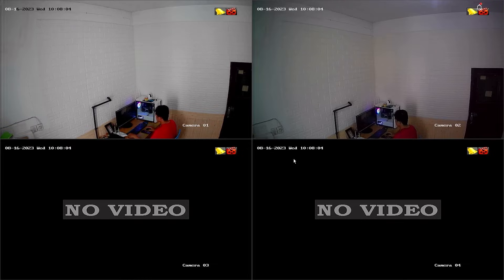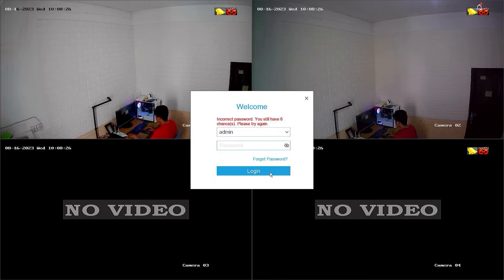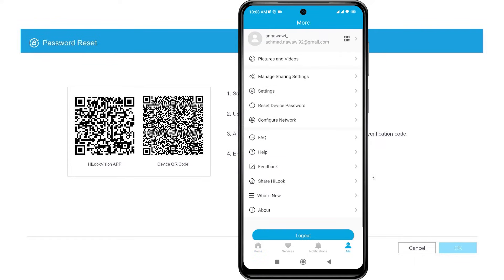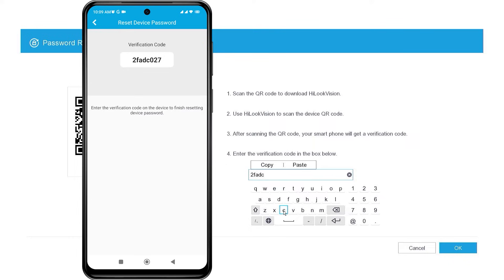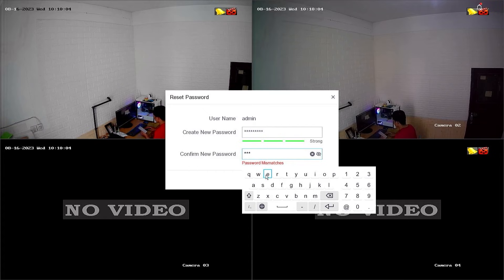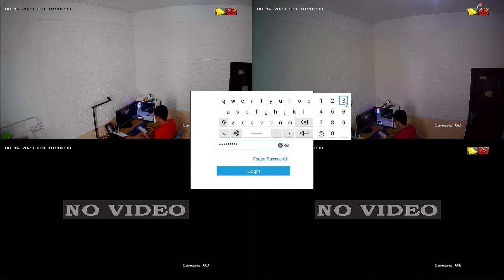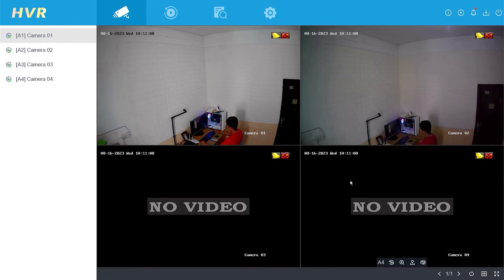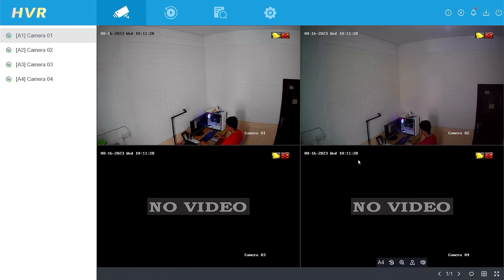HiLook DVR Password Reset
This video explain HiLook DVR Password Reset. This Video related to hilook password reset, hilook camera password reset, hilook dvr password reset, how to reset hilook dvr password, hilook encryption password, hilook input the encryption password, encryption password hilook, and how to change hilook password.